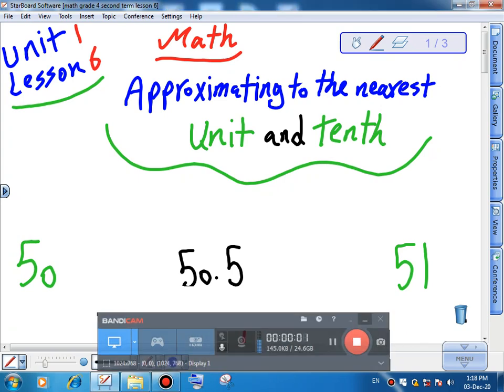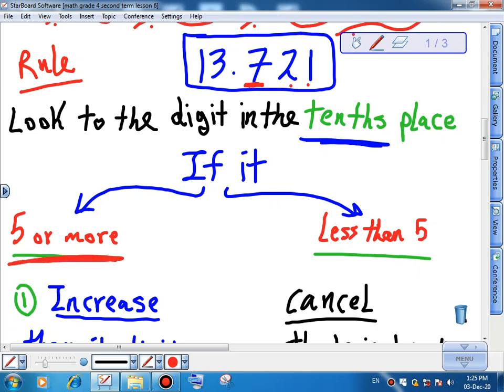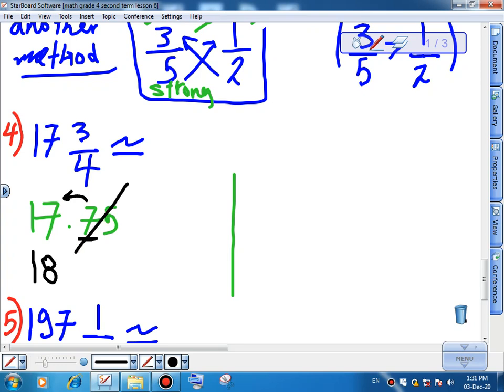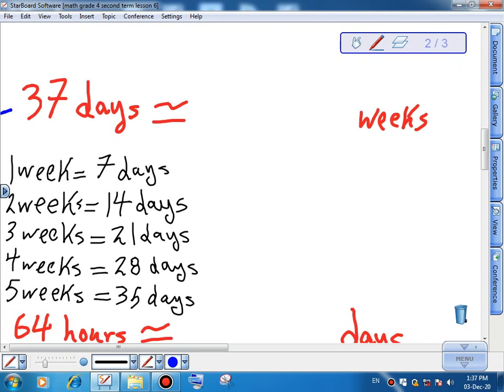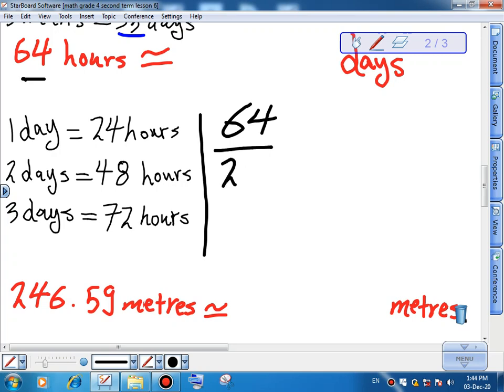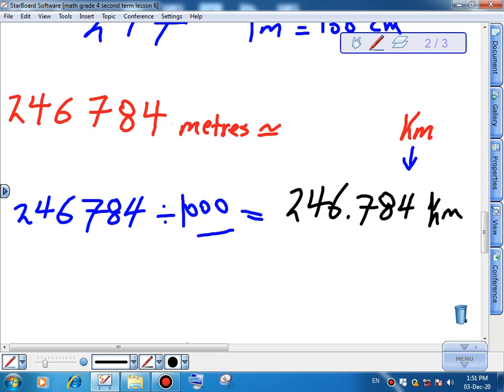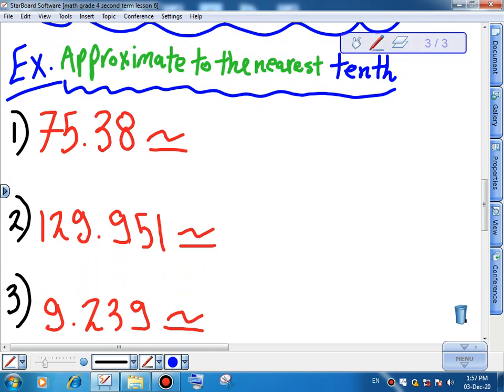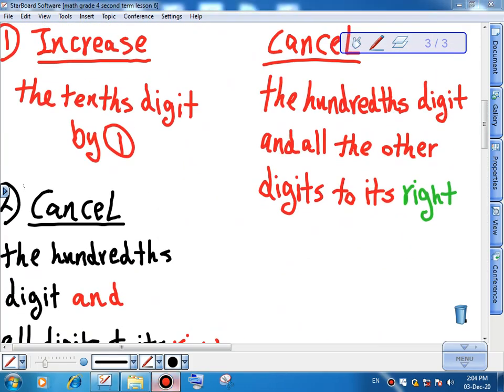Grade 4 - 2nd term : Unit 1 : Lesson 6 : Approximate to the nearest unit & tenth